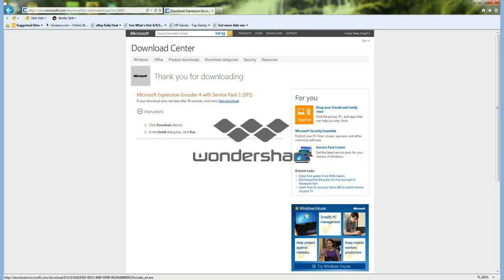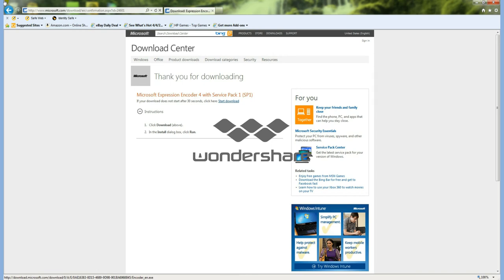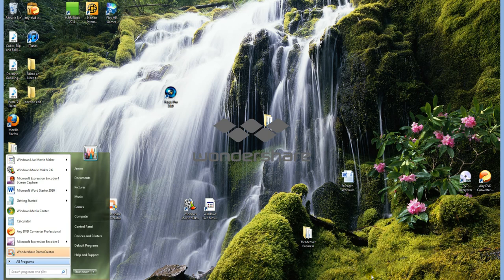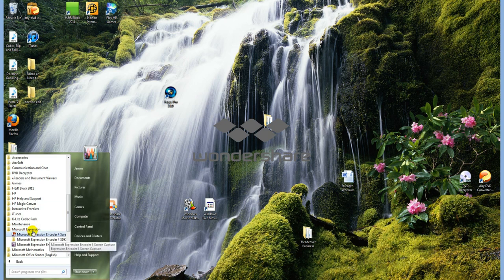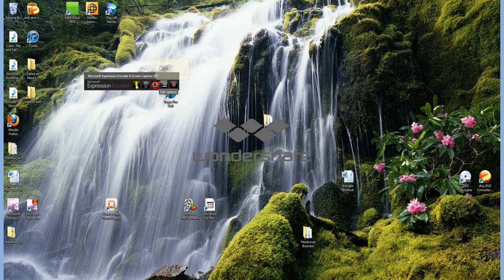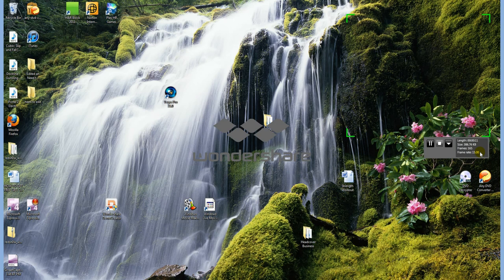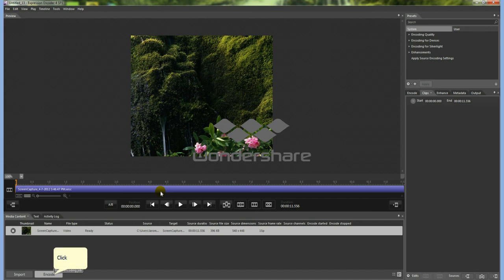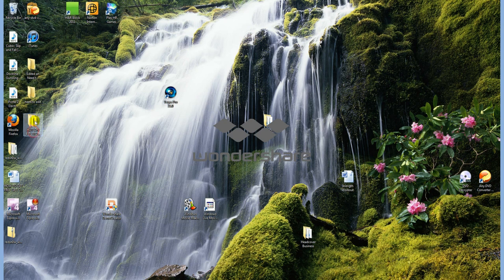How To Record Your Computer Screen (In HD) With Microsoft Expression Encoder 4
I will show you how to record your computer screen in this video.

You do NOT need a product key! Just skip that page and you'll be all set or You could use this product key: 6WDDQ-K7D4F-GQGF4-2VYBJ-8K6MB

Sorry about the watermark.

Links :
About JHtechguy:                                                                                                                                       JHtechguy covers the latest iPhone, iPad, and iPod Touch Jailbreak Apps, Tweaks, Breaking News, Apple Hardware, and More!